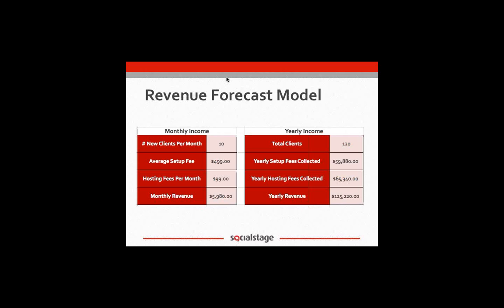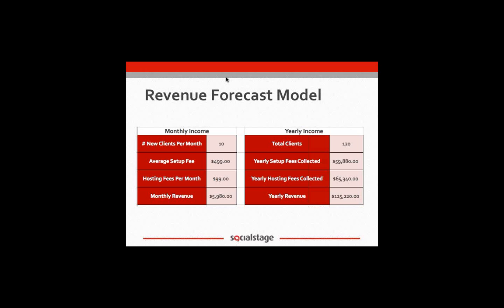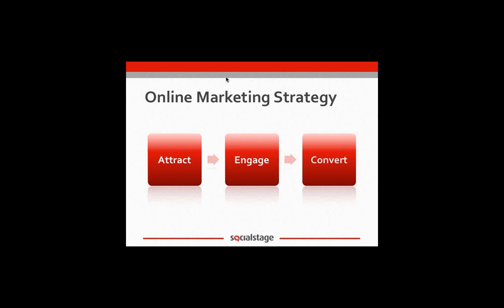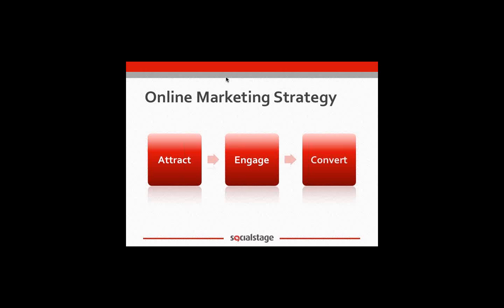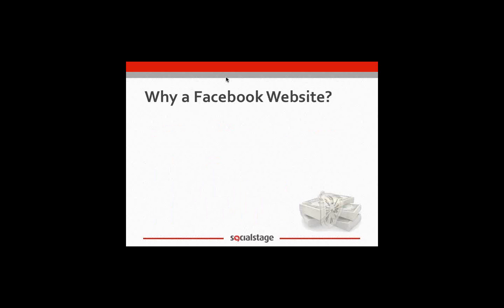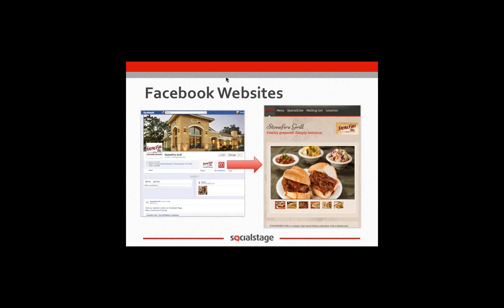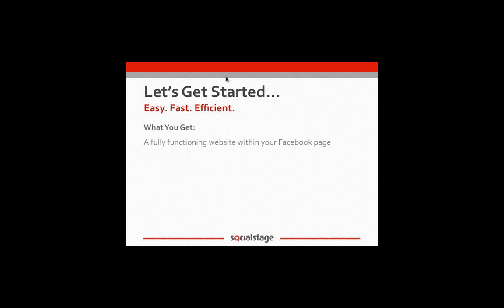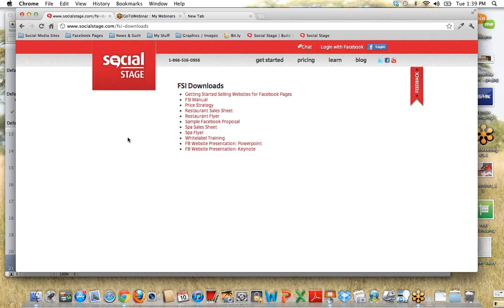FSI Training - How to sell Facebook Websites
A webinar led by our CEO, Brandon Lee with special insights into selling Facebook Websites. April 10.